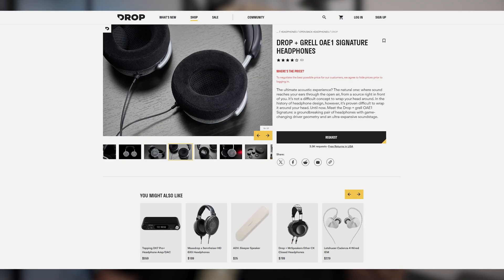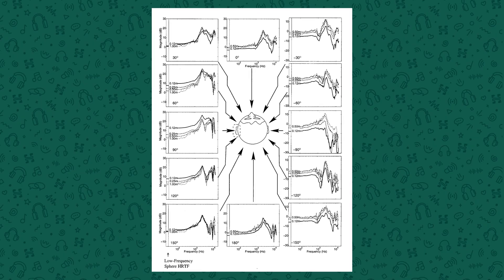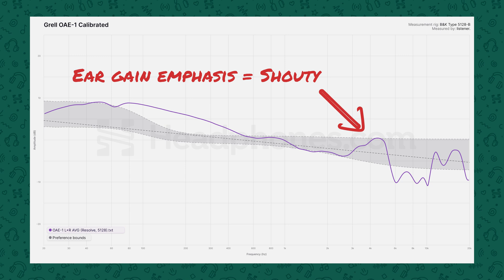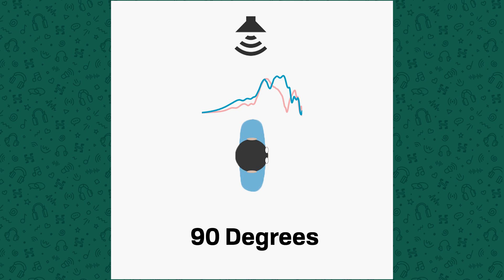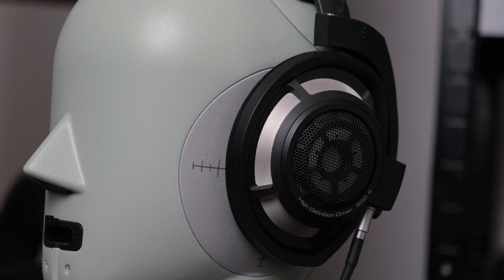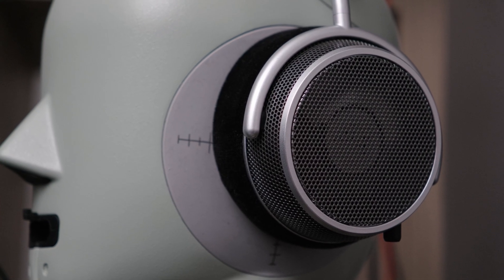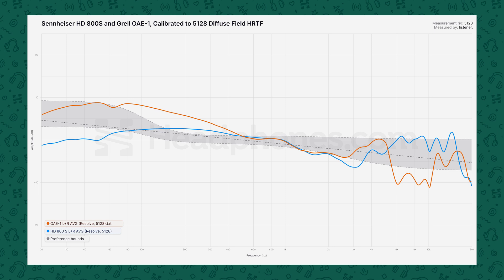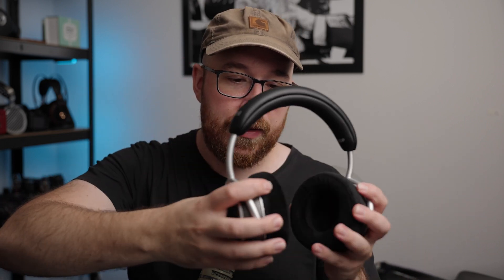Drop + Grell OAE1 - It's NOT just about soundstage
Resolve gives his perspective on the Drop + Grell OAE1 open back headphones. This headphone has a very unique design to it and goes after a new concept in audio, angling the drivers very far to the front of the cup. In this video, we check out how it turns out in practice.

00:00 - Intro
01:26 - Resolve's Thinky Thoughts
11:47 - Subjective Impressions
15:47 - Conclusion